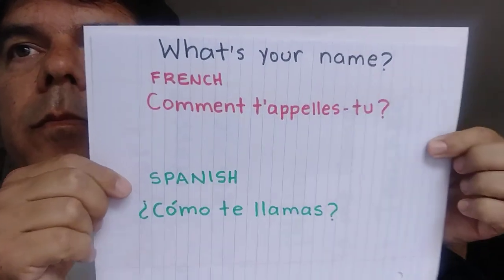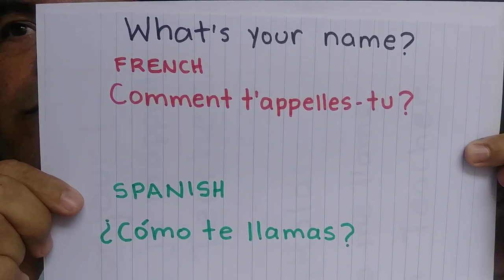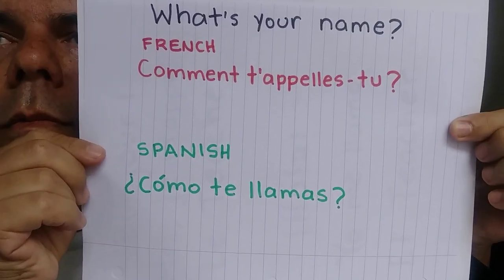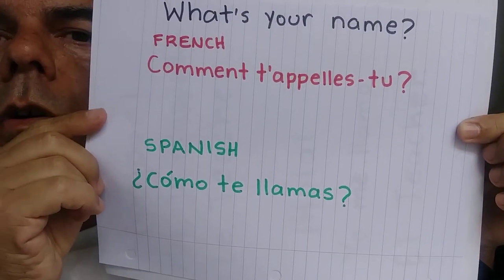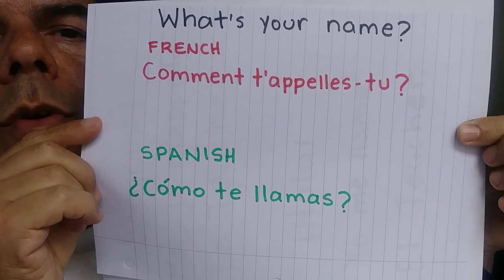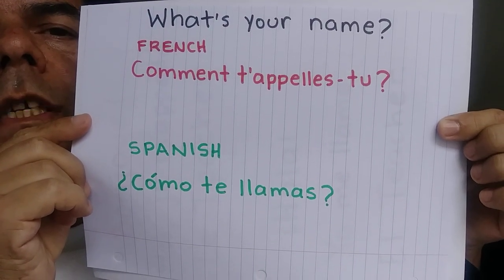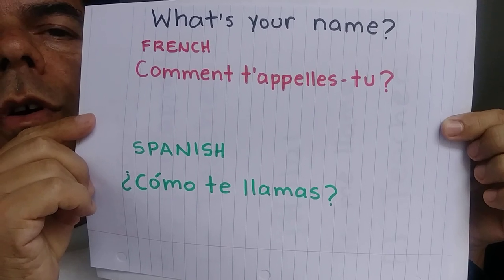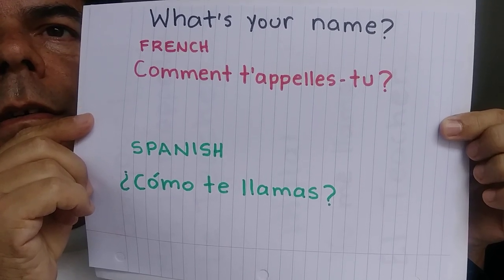Pilot Video- French Language for Kids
First class of French and Spanish